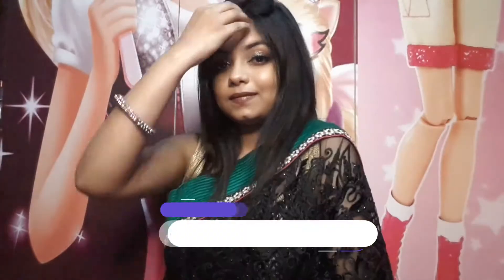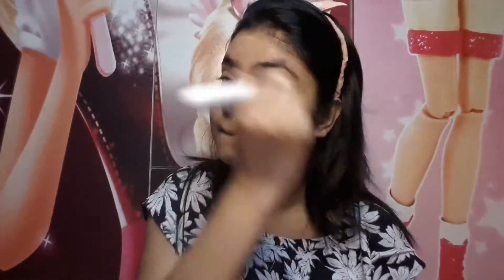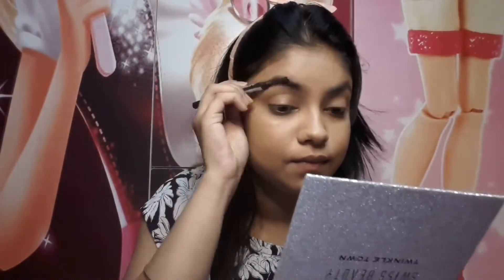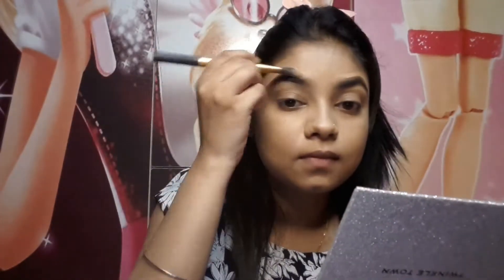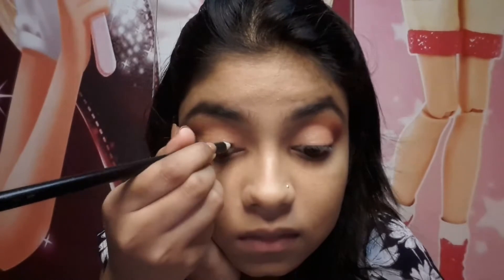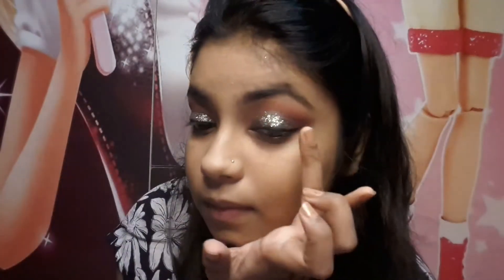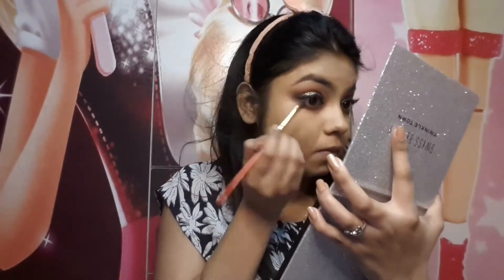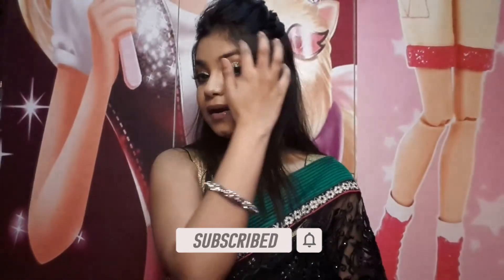Diwali Makeup Tutorial | Diwali Makeup Look 2020 | Festival Look | Shreya's Lifestyle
Hello guys,
My name is Shreya in this video I'm going to show Diwali Makeup Tutorial | Diwali Makeup Look 2020 | Festival Look | Shreya's Lifestyle. In this video, I have created a traditional makeup look for Diwali. I hope you guys will like it if you like it then do hit the like button and subscribe to my channel and also don't forget to press the bell icon for every notification whenever I upload a new video, share it with your loved ones.
Shreya.

Amazon Store Front